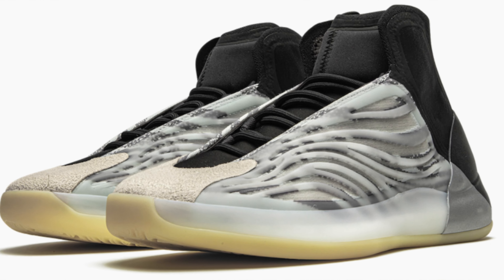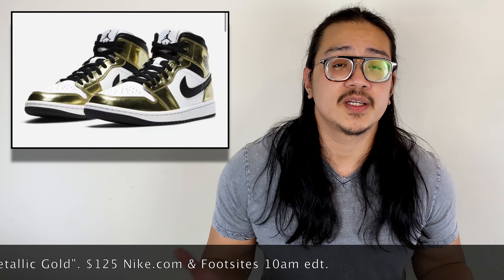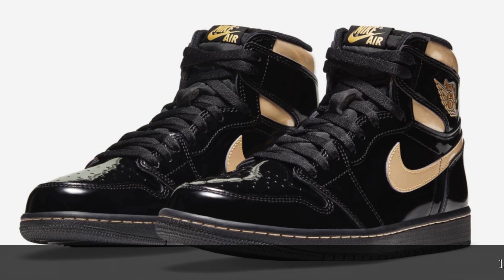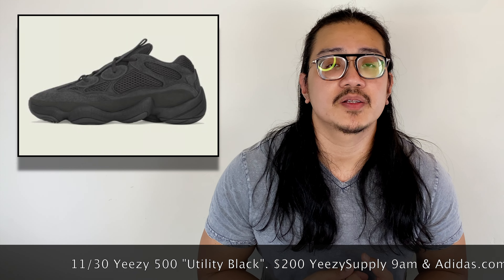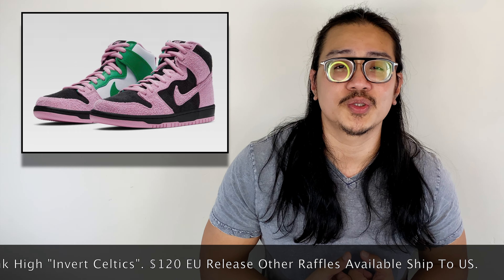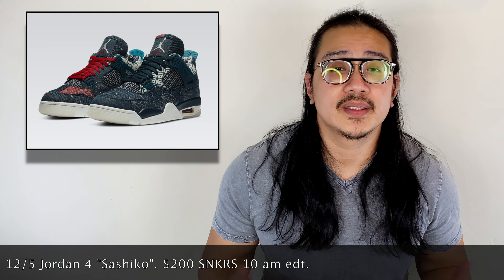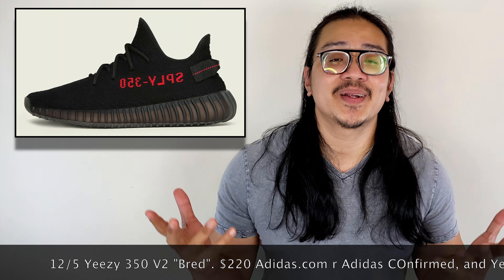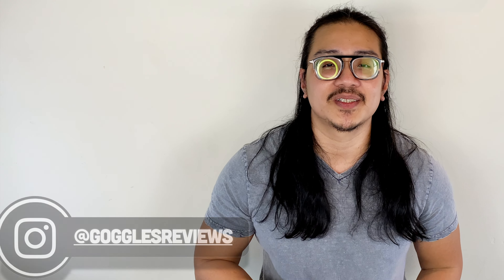Sneaker Releases Dec week 1 NEW Yeezy Quantum Basketball RESTOCK ?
This segment is another episode of Sneaker Peek Weekly where I will be talking about all the hype Sneaker Releases for each Week. I will Discuss and talk about every detail and pricing of each sneakers.